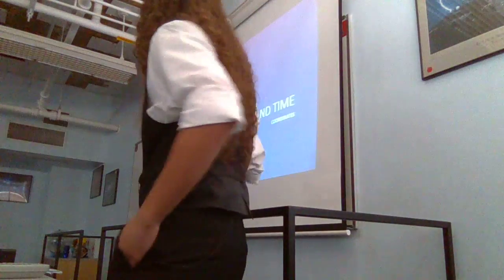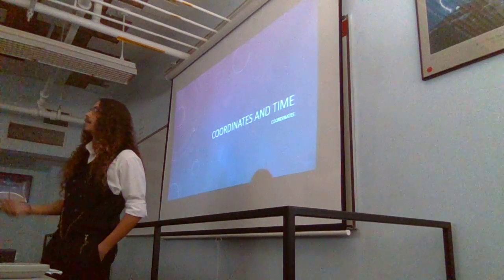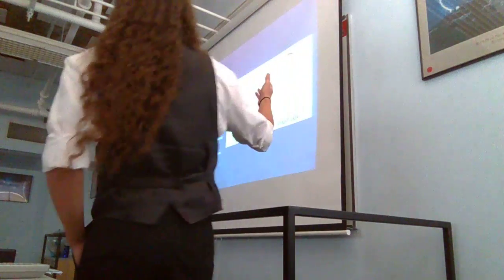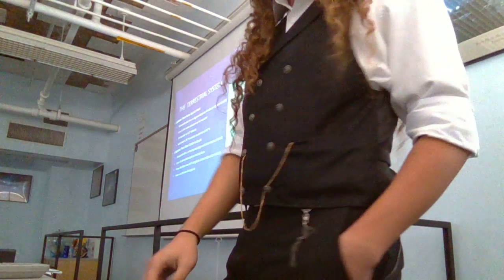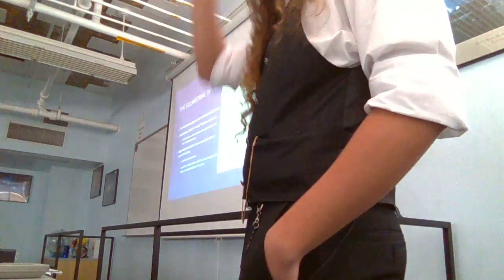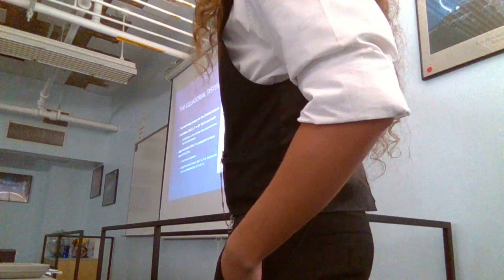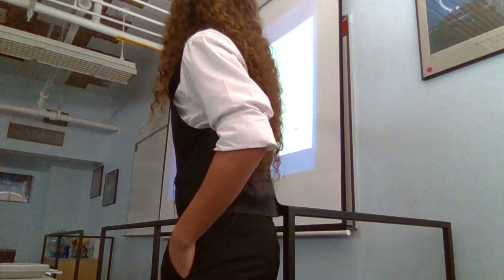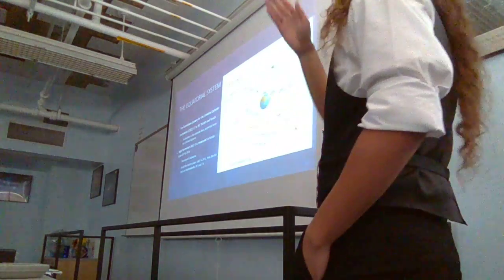Astro Lab: Coordinates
Lecture 3 on the different coordinate systems and the stars.